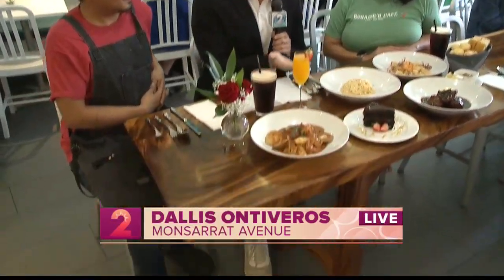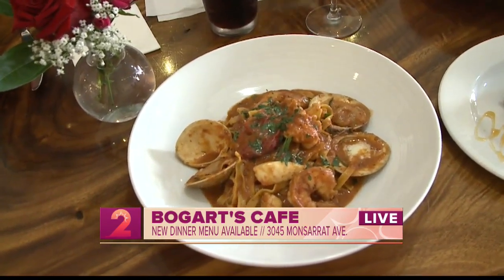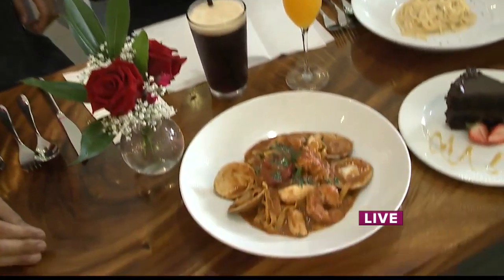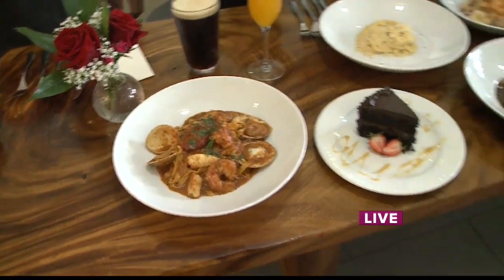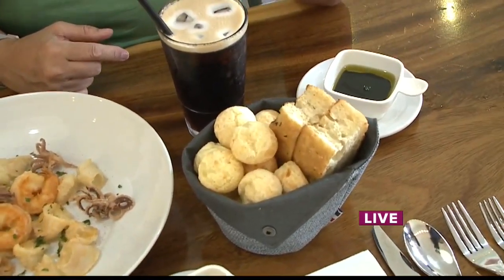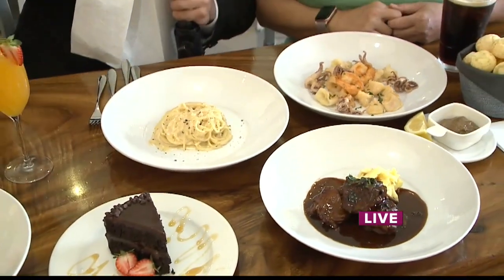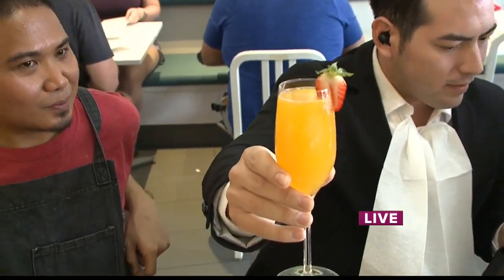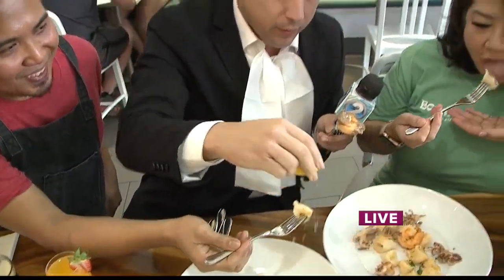Take2:Dinner at Bogart's Cafe Pt.2